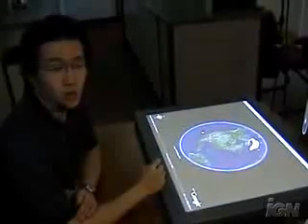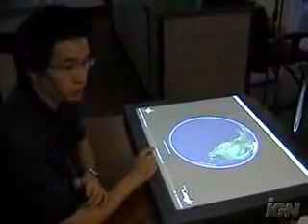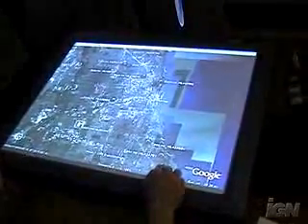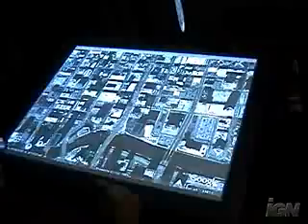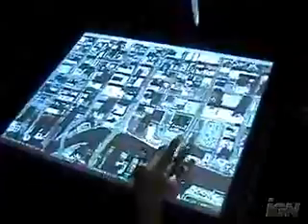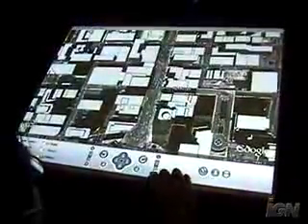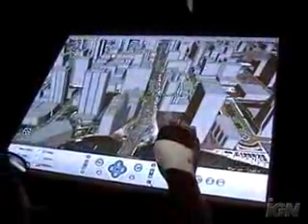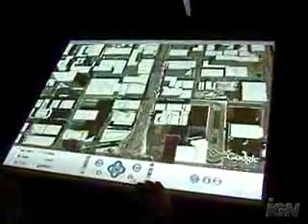Mitsubishi DiamondTouch GoogleEarth demo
Tech demo using Google Earth

DiamondTouch is front-projected and uses an array of antennas embedded in the touch surface. Each antenna transmits a unique signal. Each user has a separate receiver, connected to the user capacitively, typically through the user's chair. When a user touches the surface, antennas near the touch point couple an extremely small amount of signal through the user's body and to the receiver. This unique touch technology supports multiple touches by a single user (e.g., two handed touch gestures) and distinguishes between simultaneous inputs from multiple users. DiamondTouch tables are available in two sizes (32" diagonal and 42" diagonal display), while custom sizes and shapes are available on spec."